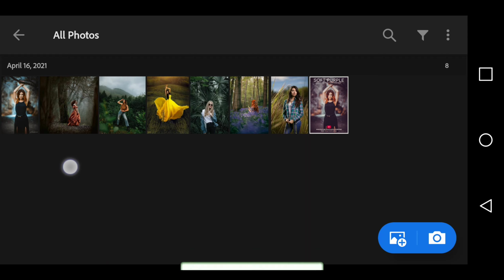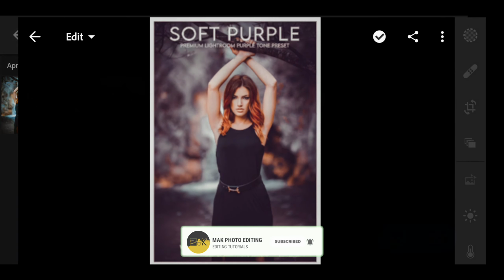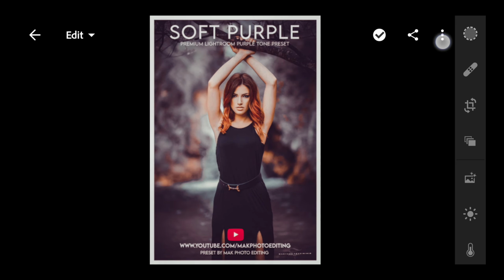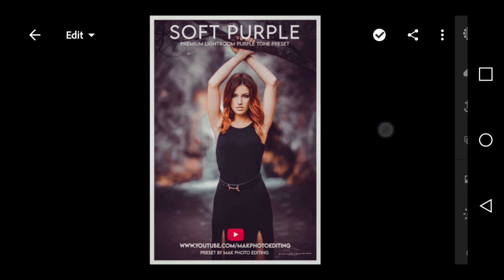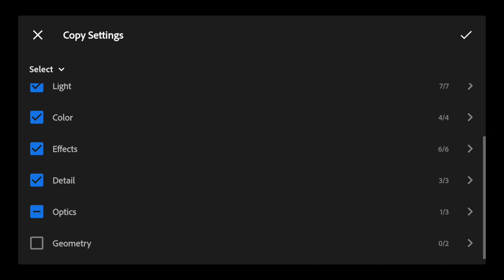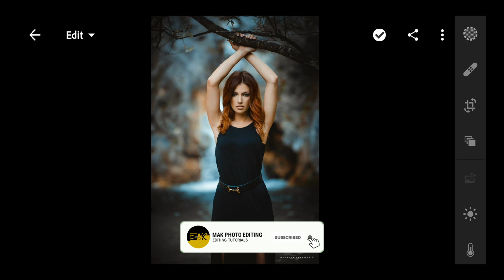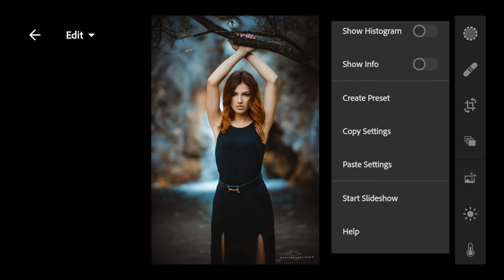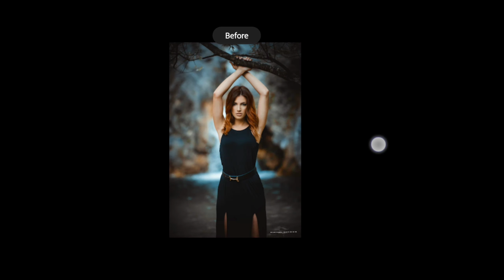Lightroom Mobile Preset - Purple Soft Tone - Lightroom DNG Preset Free Download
Lightroom Mobile Preset - Purple Soft Tone Lightroom DNG Preset Free Download | Lightroom 2021 Presets

In this video I will give you lightroom mobile premium preset link. You can download it for free by eatching this video and preset link is given down below.

The app which is used for editing is :
Lightroom